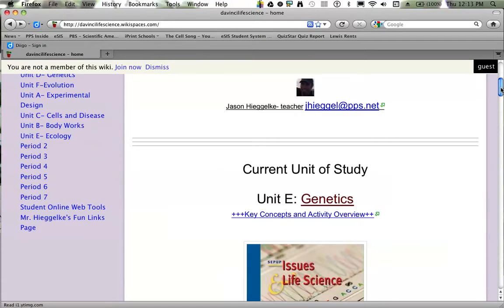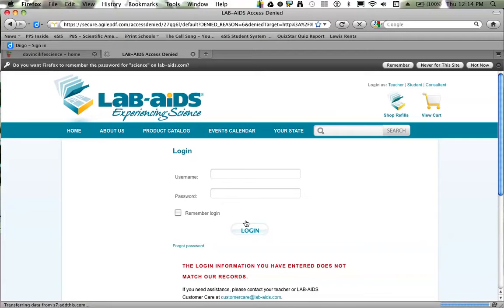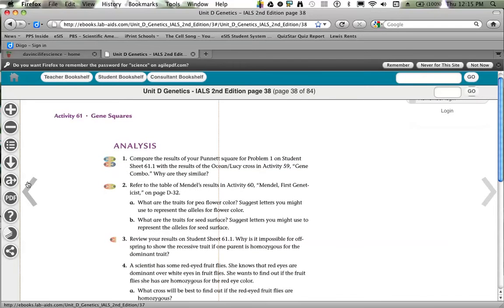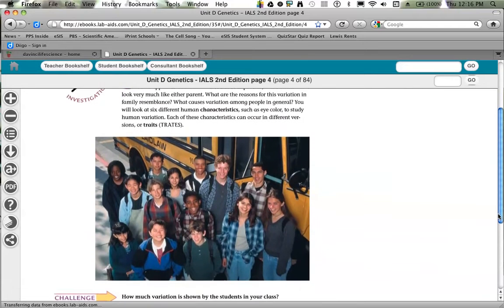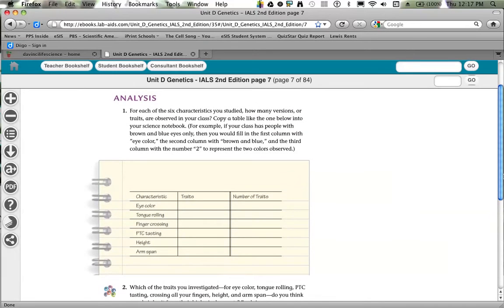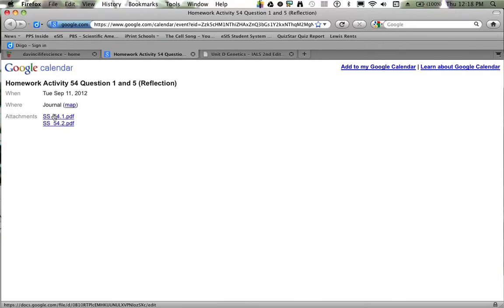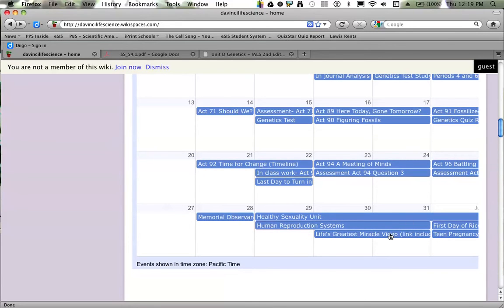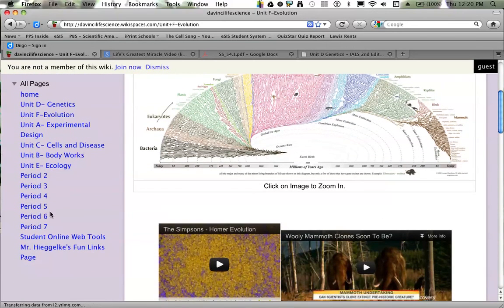Websitevideoverviewweb - Computer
Hieggelke, Website for Life Science